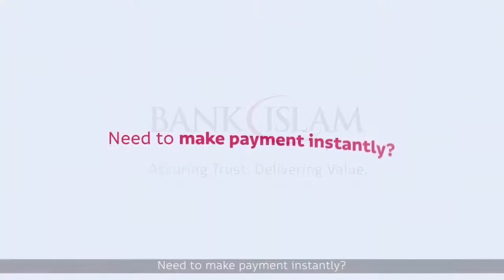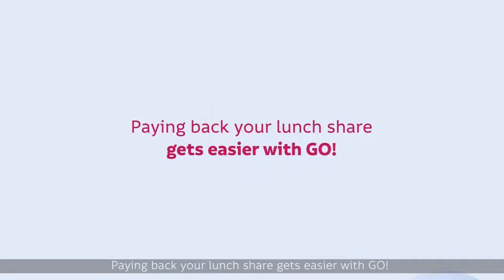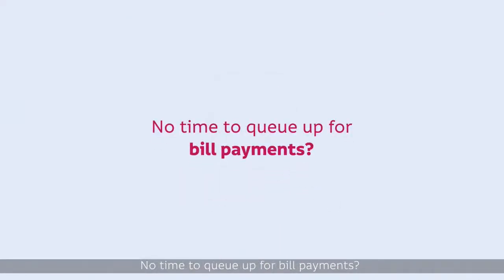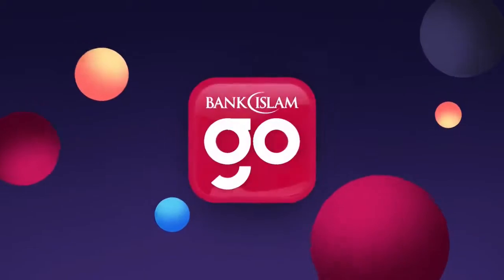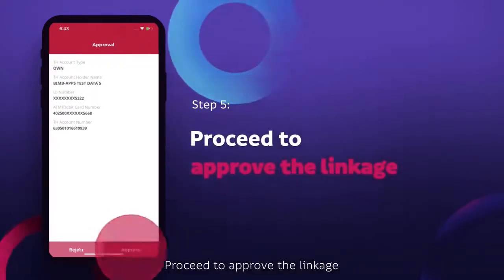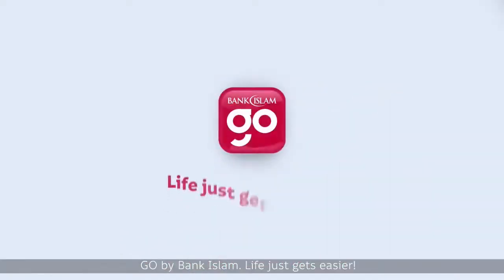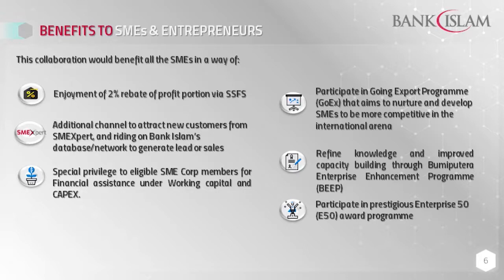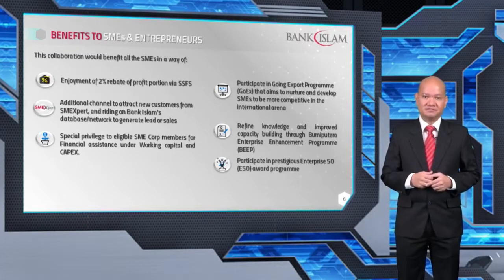Bank Islam Malaysia Berhad and SME Corp Malaysia's MoU signing ceremony and webinar